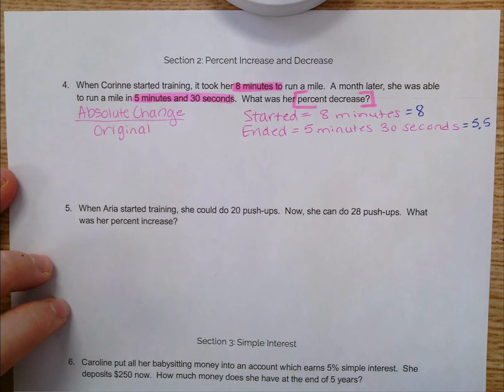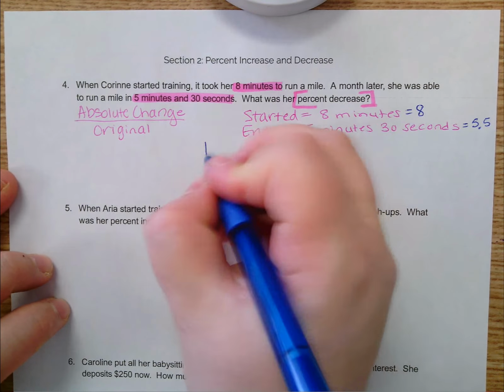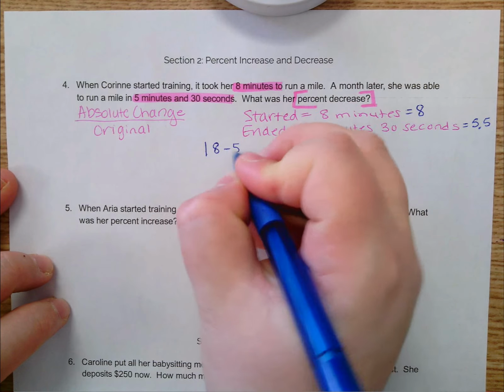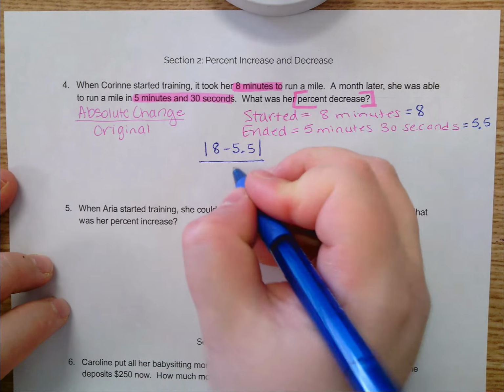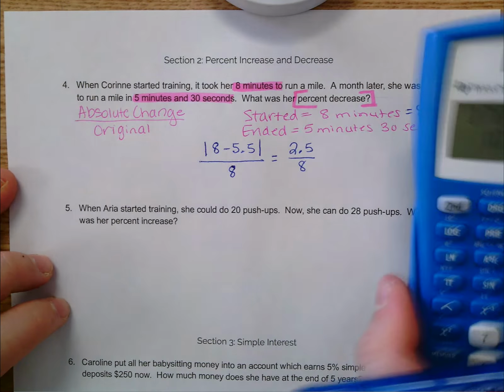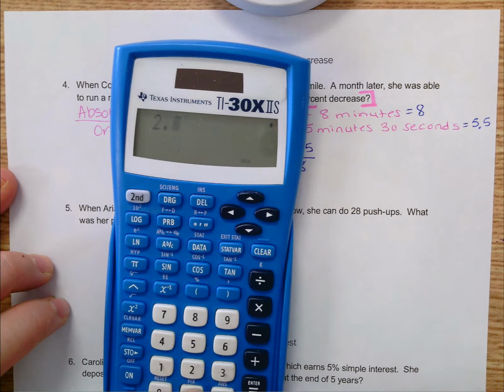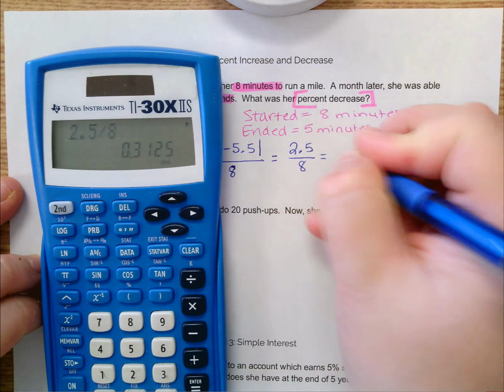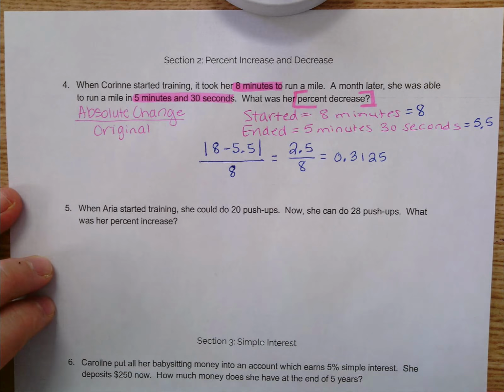Accelerated Unit 4 Test Review #4